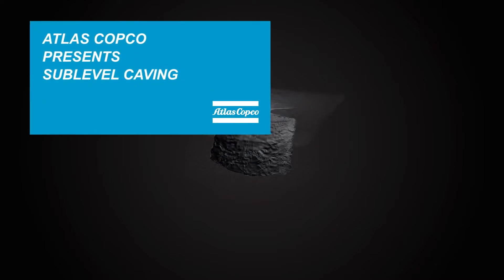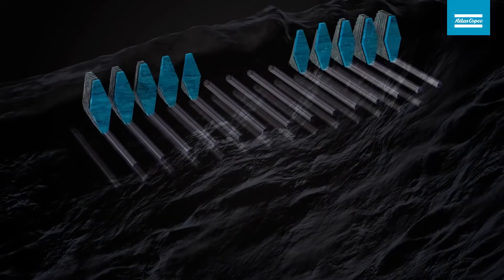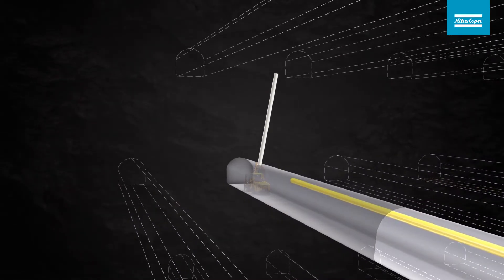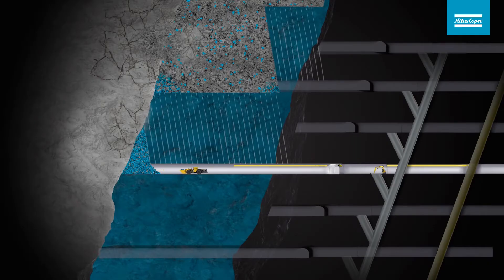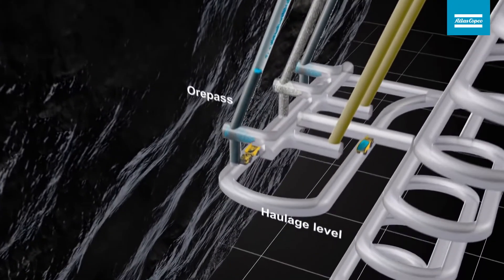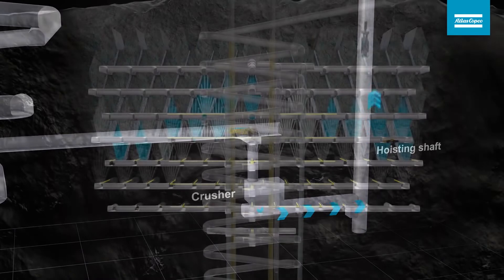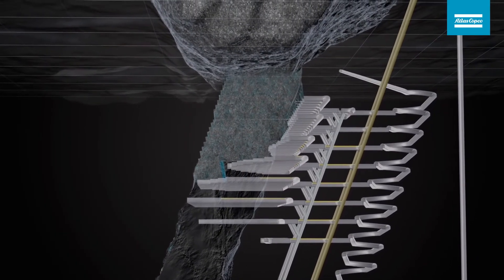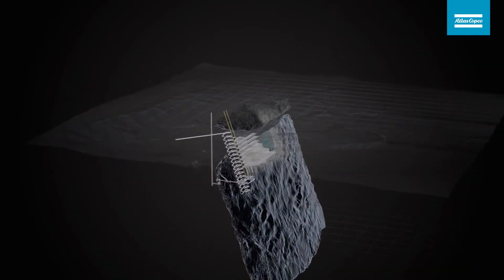Atlas Copco - Sublevel Caving Mining Method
Black Diamond Drilling Services Australia

Database